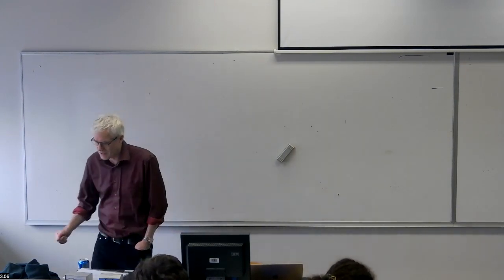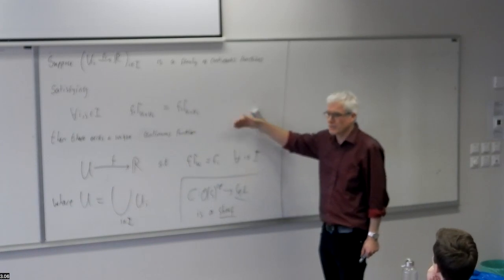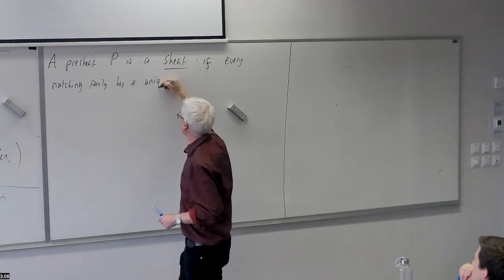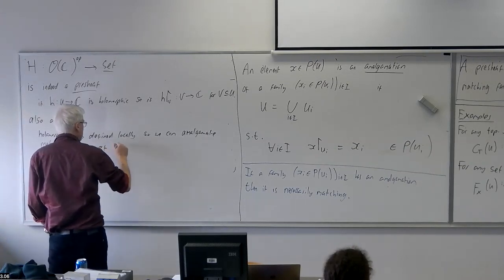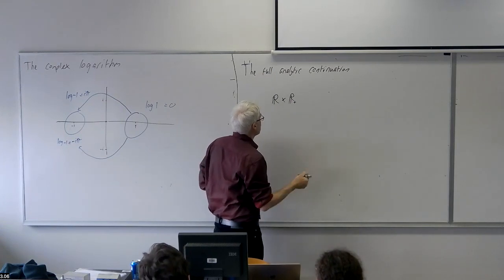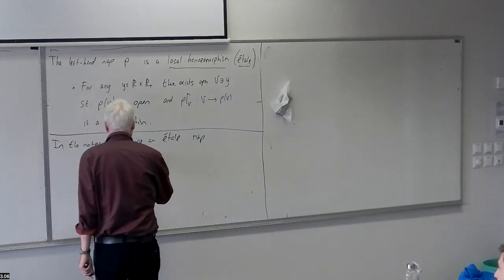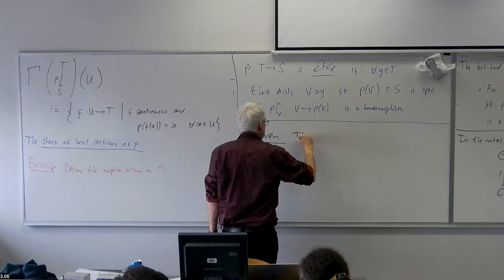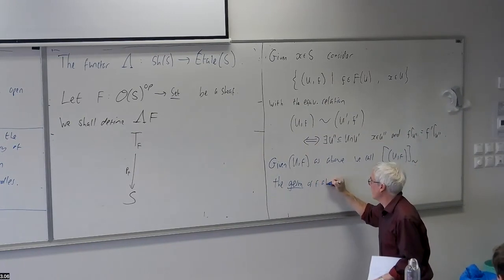Category theory (2022-23): Lecture 13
The sheaf of continuous functions. Sheaves over a topological space. Other example sheaves. Holomorphic functions and analytic continuations as étale bundles. The equivalence between sheaves and étale bundles.